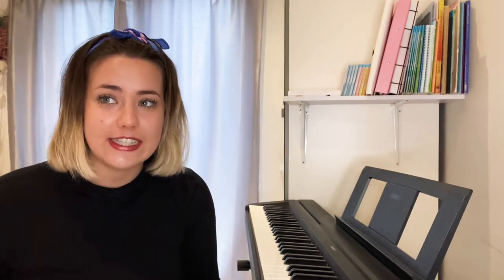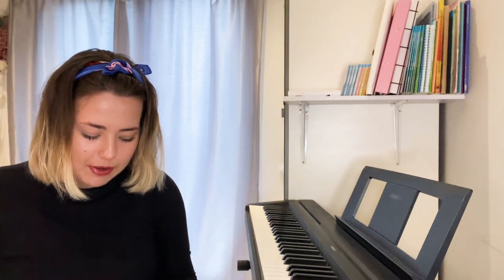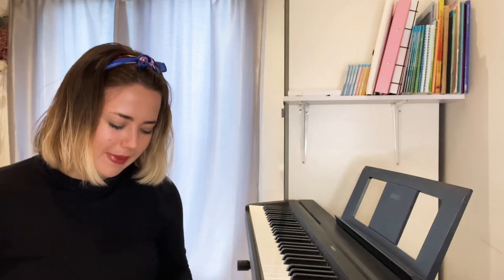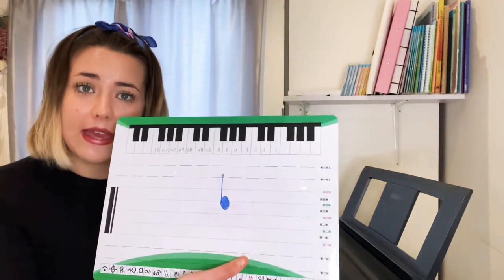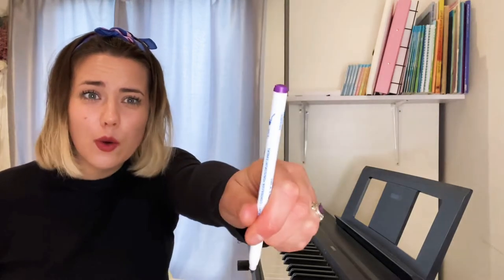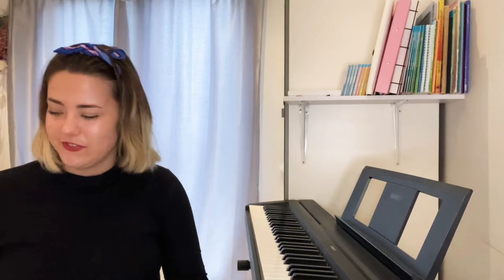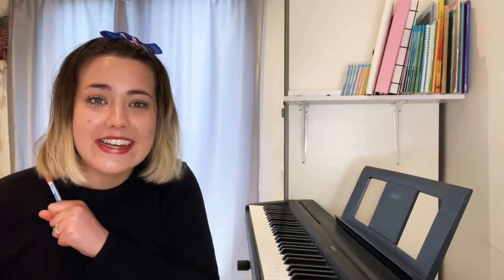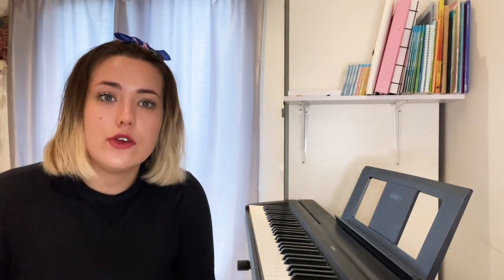MOOSIK MAKERS | Rhythm | Tapping the rhythms of colours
Join us with a pot or a pan, and a wooden spoon, as we learn beginners rhythms !